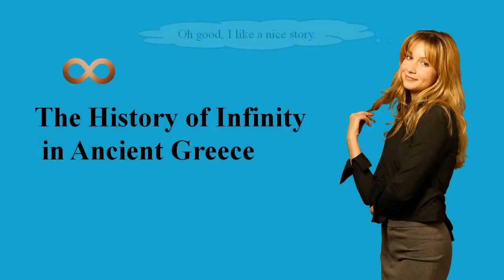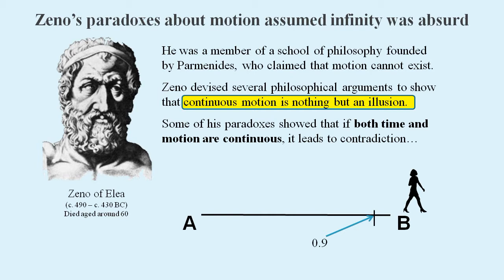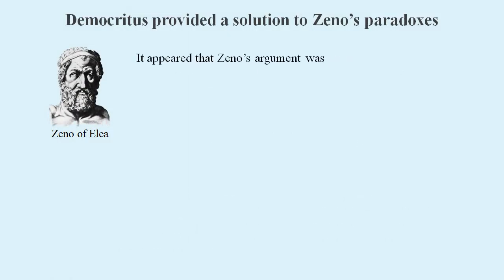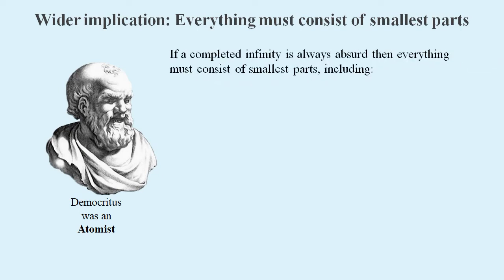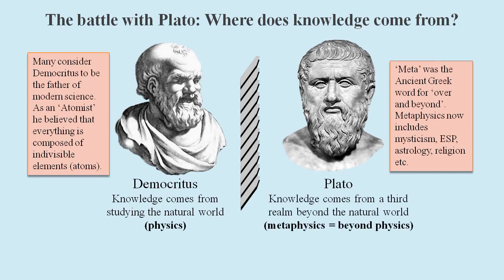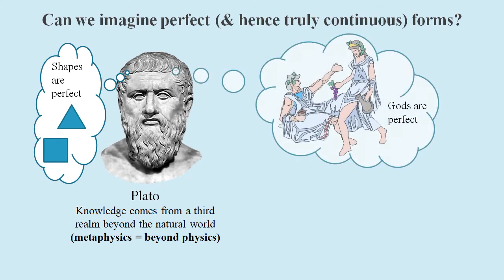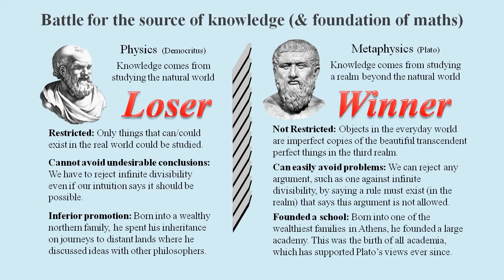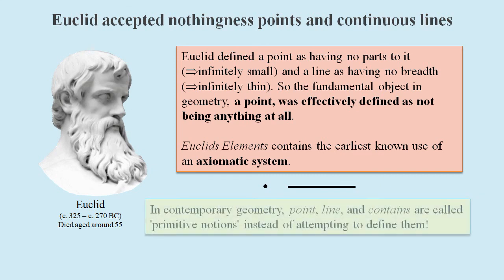The History of Infinity in Ancient Greece (The Disbeliever, Part 4)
This video describes how the Ancient Greeks chose mysticism over physics. It is the fourth in a series of ten videos in which a ‘disbeliever’ (of supernatural things) reveals the reasons behind his disbelief. He complains about the basis of mathematics, how the Ancient Greeks messed up, why infinity is an invalid concept, how maths could be much better without the mysticism, the flaws in Cantor’s logic, how science got corrupted by maths, why quantum computers are rubbish, and how you should deal with a disbeliever.